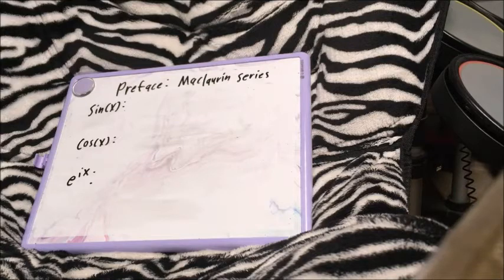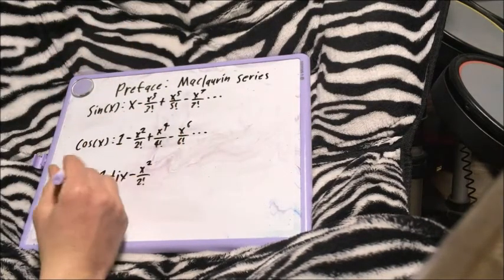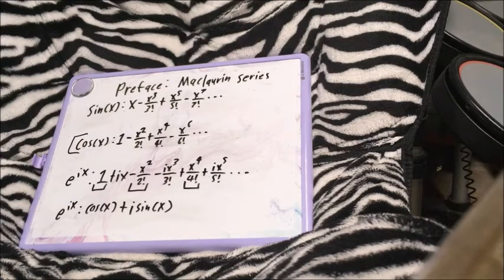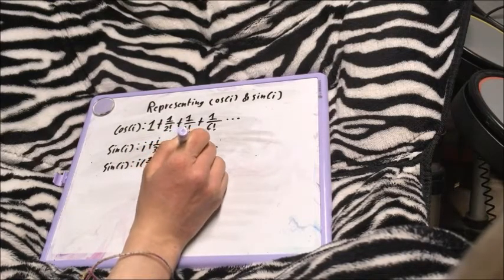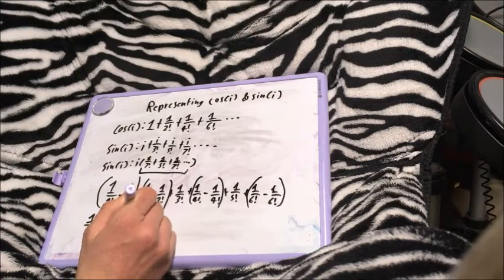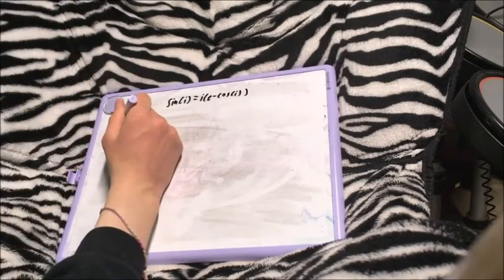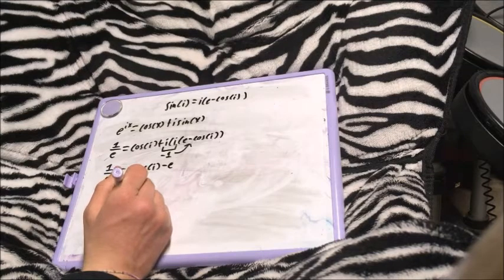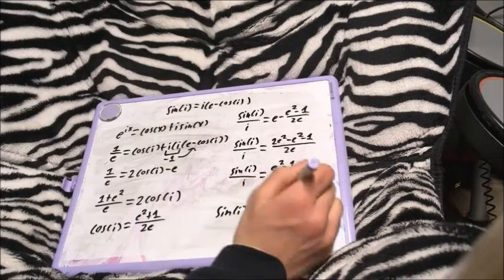Proving the value of sin(i)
So before I say anything else...

This proof uses a fair bit of calculus; if you don't know (Or you know and think I explained it in too confusing a manner), you can find a doc to follow along with the video

Besides that, I want to just say; for sticking around with a video as different as this one to my usual flow of content, I want to say thank you for watching. I know these videos aren't the easiest to observe, so I genuinely appreciate you guys being here. I hope y'all have a wonderful weekend; sleep well, and take it easy while you aren't.